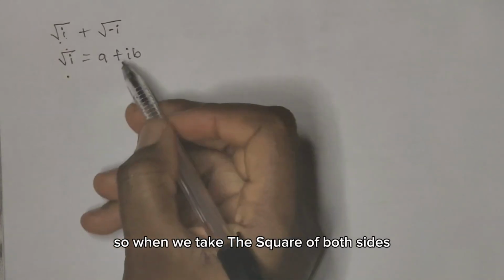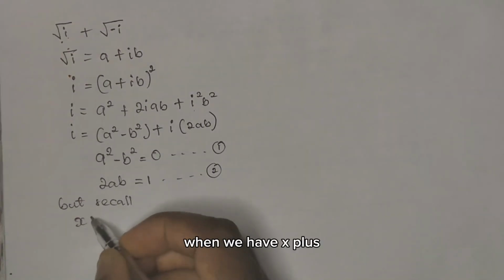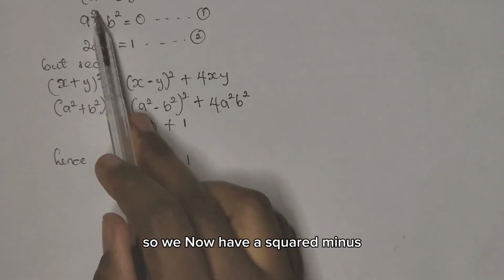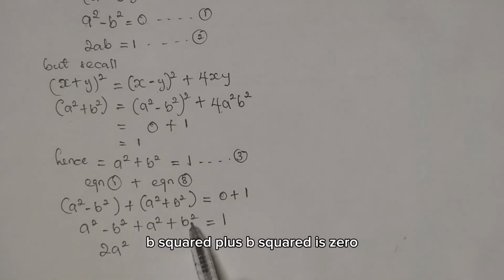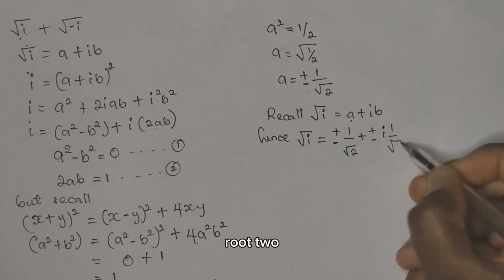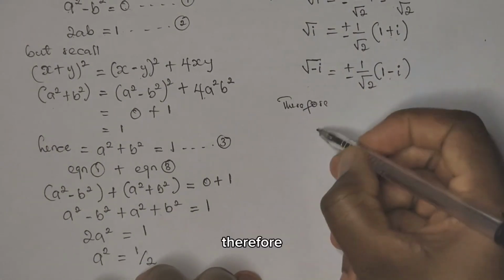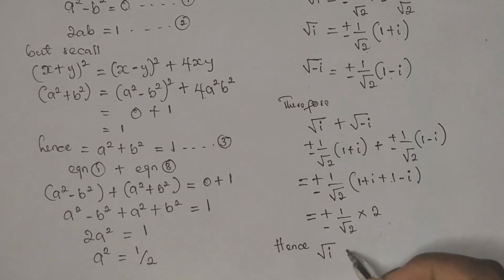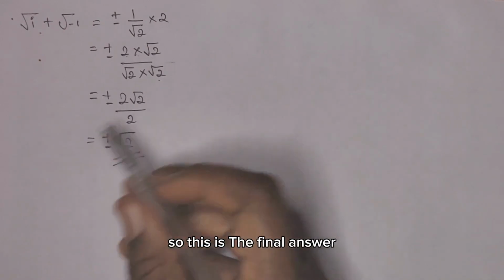NICE MATH OLYMPIAD |square root of i plus square root of minus i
Unlock the mystery of complex numbers in this mind-blowing math trick! In this quick and fascinating video, we dive into √i + √(-i)  concept that seems strange but reveals stunning beauty once unraveled.

Whether you're a high school student, math lover, or just curious about the secrets of imaginary numbers, this trick will surprise you!
Perfect for JAMB, WAEC, NECO, and advanced math fans looking for an edge in problem-solving and conceptual clarity.

🔥 Watch till the end to see how the square roots of imaginary numbers work and why the result is simpler than you think!